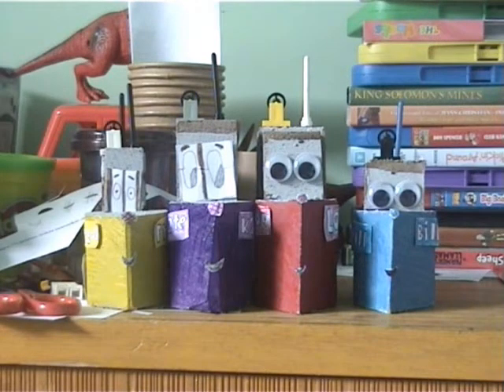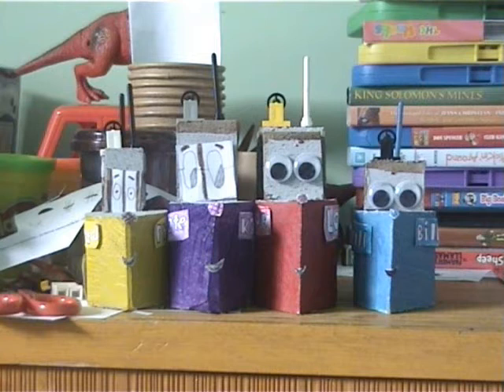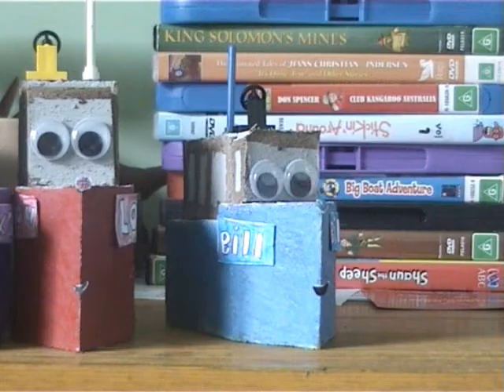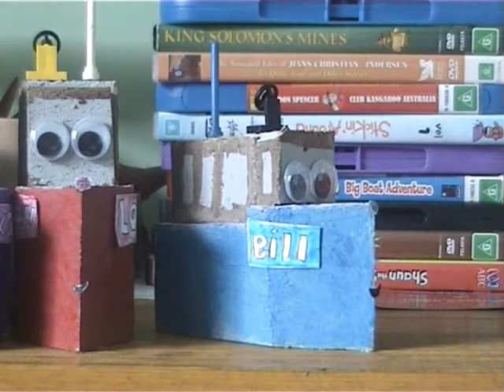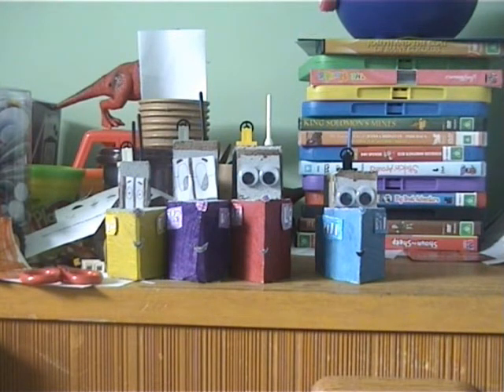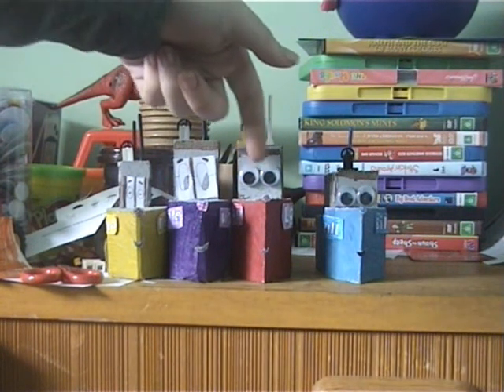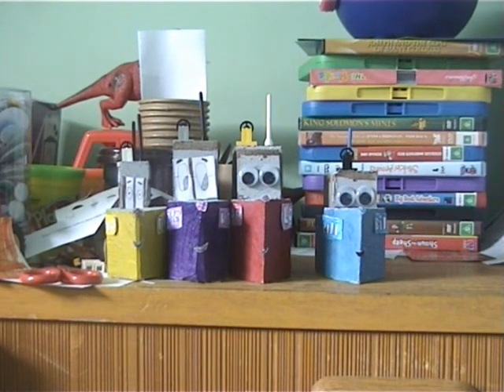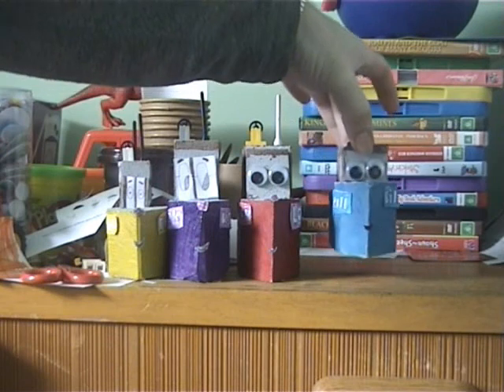Ferry Boat Fred Toy Build 4 Final For Damian Le Maistre